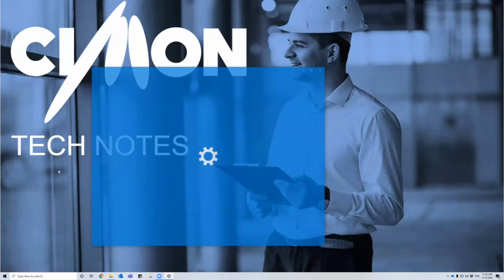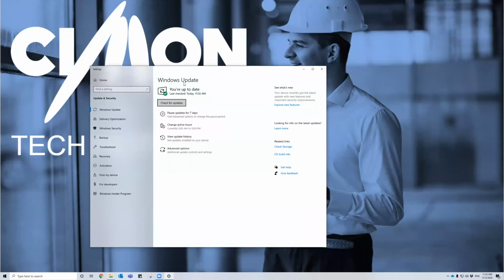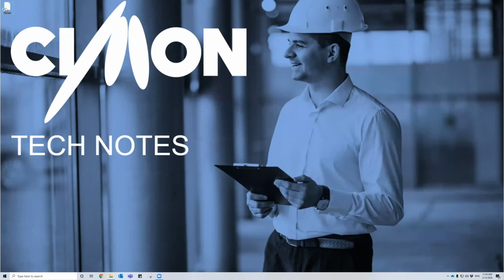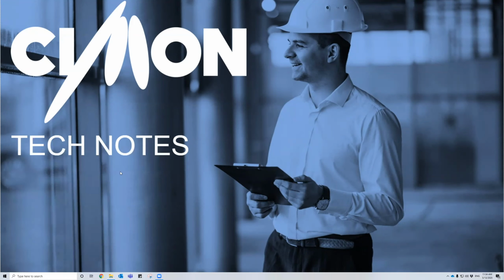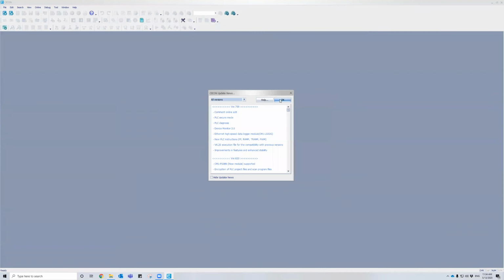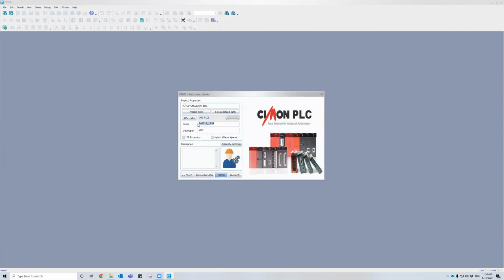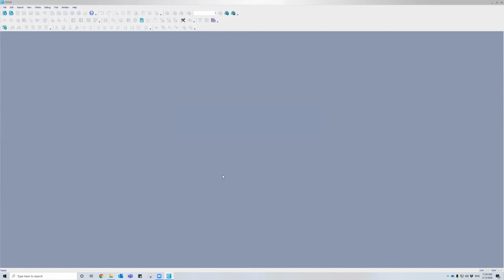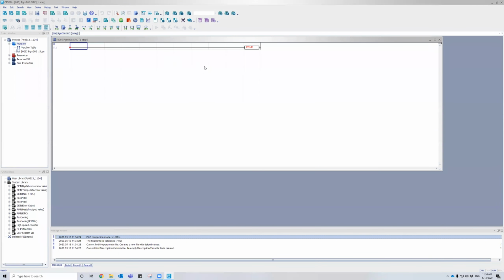CICON PLC Software Installation Tech Note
This tech note shows you how quickly and easily install CIMON CICON PLC programming software.

CICON is a PLC program editor/compiler that loads user-created programs directly to the PLC. The software comes with a rich set of features and provides an easy, intuitive interface to save time on development and maximize system performance

Variety of PLC Connection
Supports multiple connection interfaces such as RS232/422/485, USB cable, and Ethernet

PLC Permission Mode
Provides security function to protect programs from unauthorized users (supported in CICON software v.7.00 or above)

Easy PID Control
convenient functions such as managing historical data, trends, screen shots, etc

CIMON PLC is an industrial control device based on international standards of IEC61131. It is designed for a plant site that requires industry-leading reliability. CIMON-PLC is optimized for Industry 4.0 and enhances the intelligence of industrial sites.

PLC (Programmable Logic Controller)
CIMON-PLC is a high-performance control device for large plants and other related industries.

Module type PLC : XP Series
32Bit CPU. High-speed operation, Floating point operation, Large memory, Redundancy system support for large-scale system

Module type PLC : CP Series
16 Bit CPU, Compact size, Reasonable price for a medium scale system

All-in-One Compact PLC : PLC-S Series
Compact size, High performance, Special command (PID control, High-speed counter) for a medium and small-scale system
Remote I/O : RIO
Communicate with PLC module based on CANBUS, and supports
64 points.